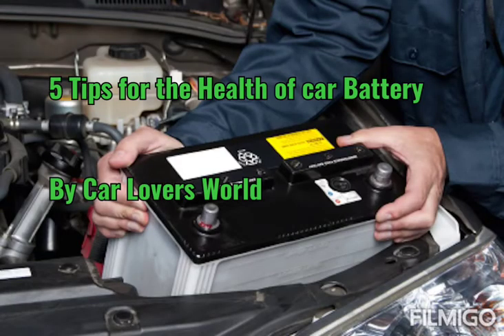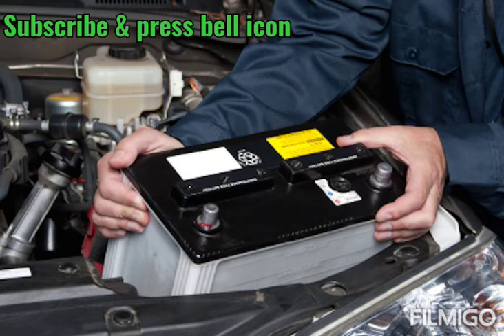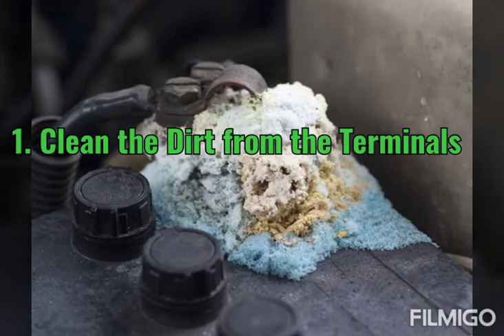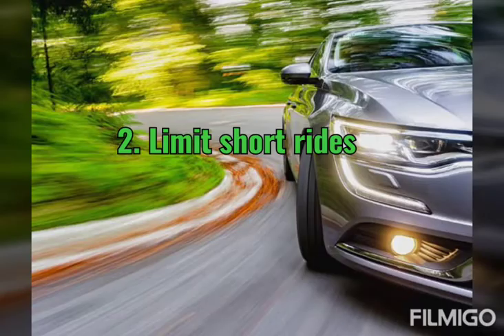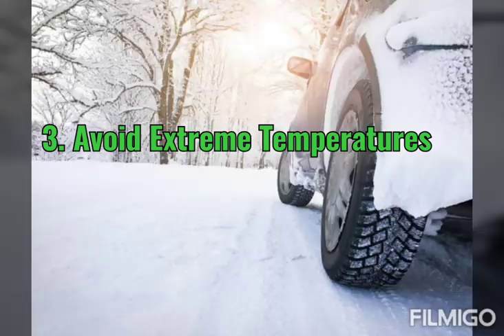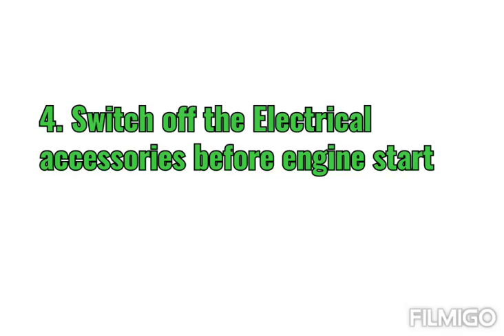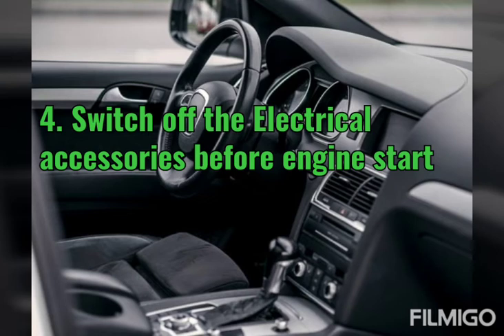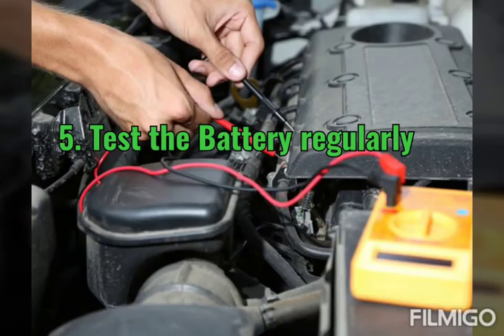5 Tips to increase battery life of the car